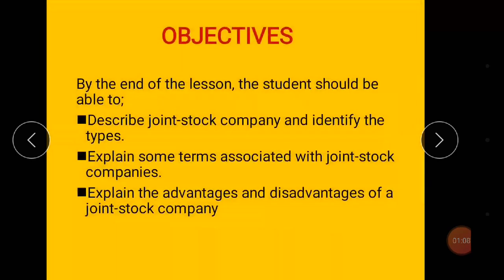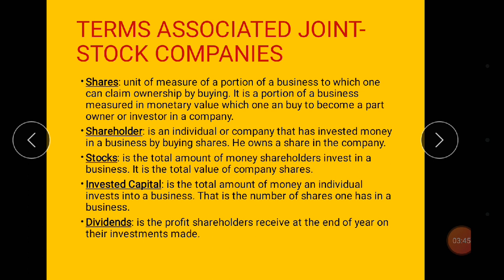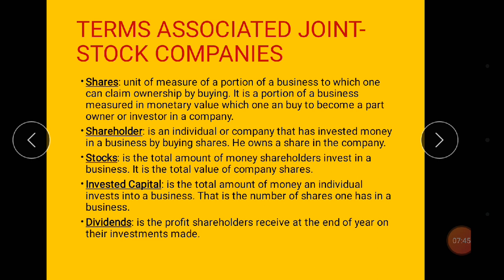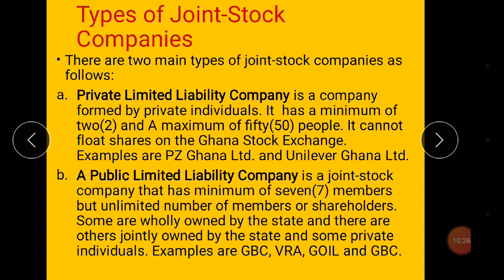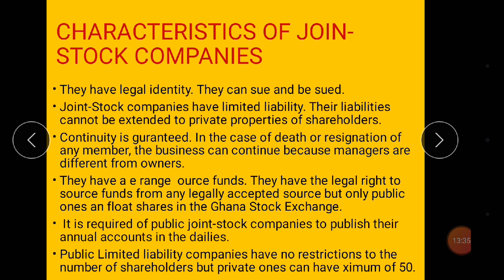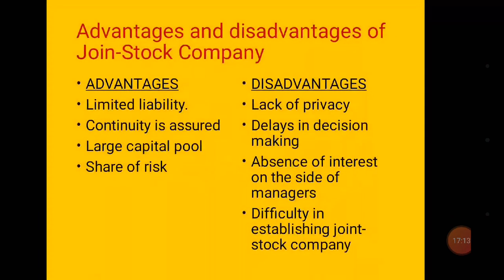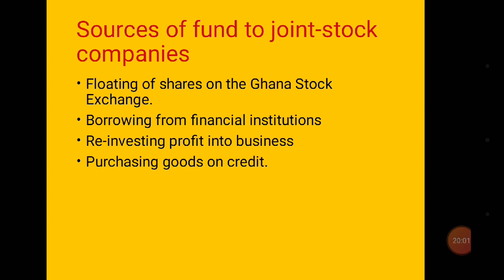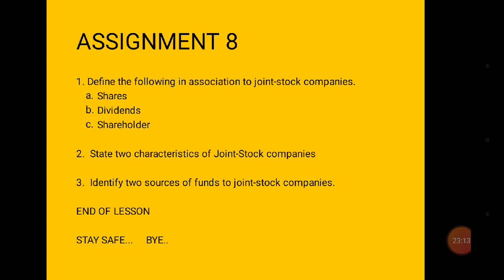FORM2 SOCIAL STUDIES8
Lesson on joint-stock companies